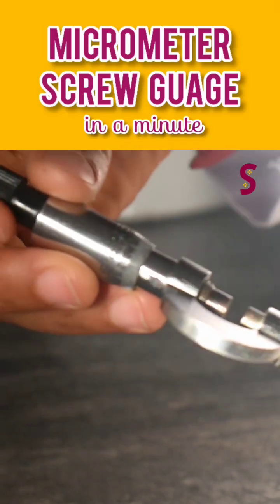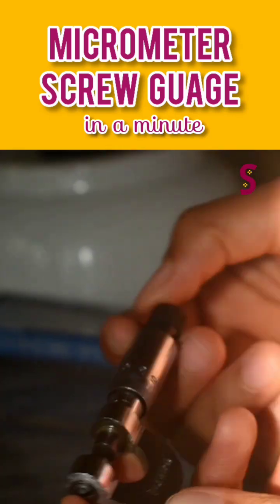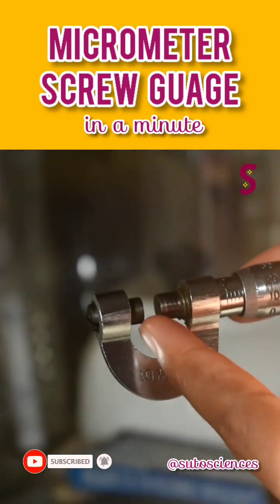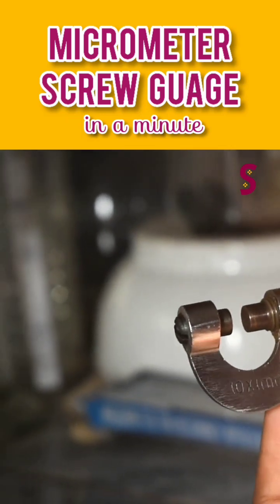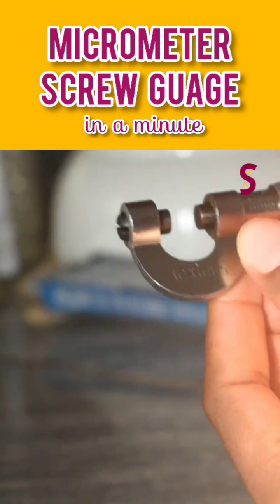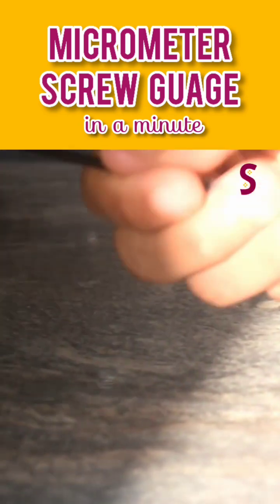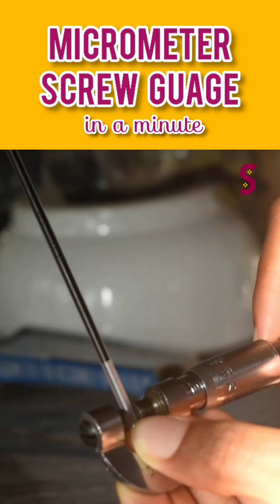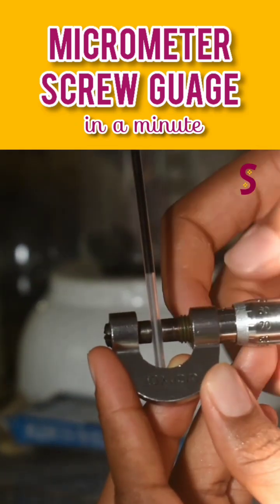What is a Micrometer Screw Guage ?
DAY 5 of 10DaysChallenge

How to use a micrometer screw guage?

Enjoy Watching until the End! 😃

secondary school science experimentseasy science experimentsScience experiments for schoolmicrometer screw gauge how to usemicrometer screw gauge reading